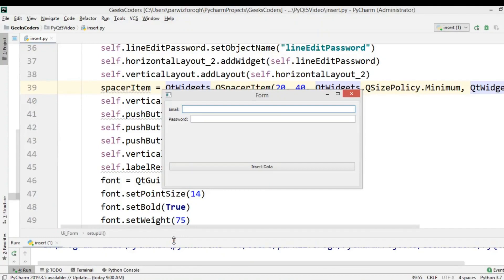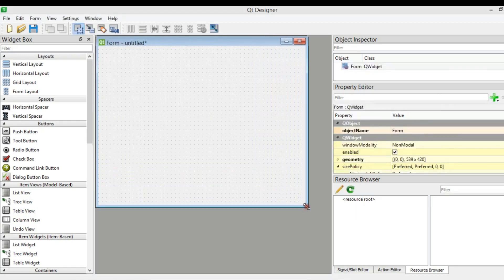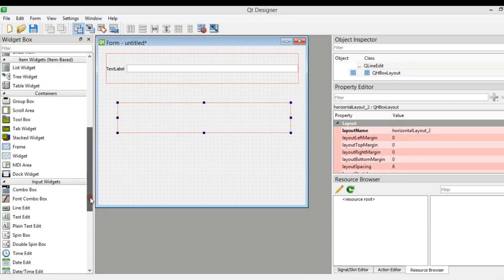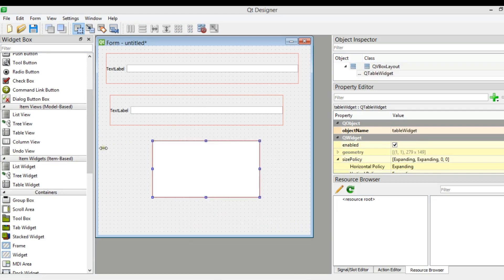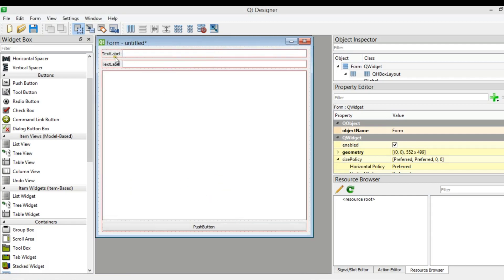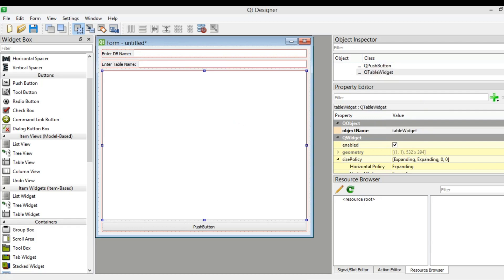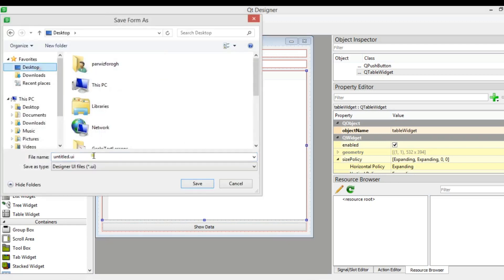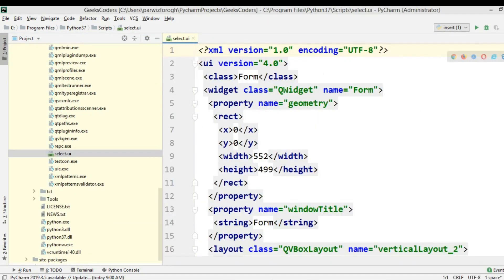PyQt5 Tutorial - Selecting Data From Mysql In QTableWidget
In this PyQt5 Tutorial we are going to learn Selecting Data From Mysql In QTableWidget.